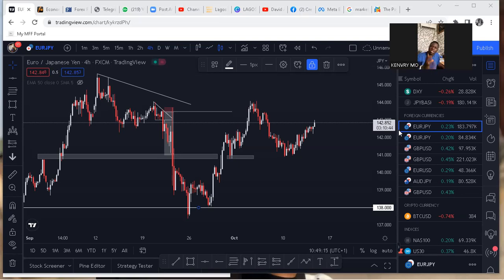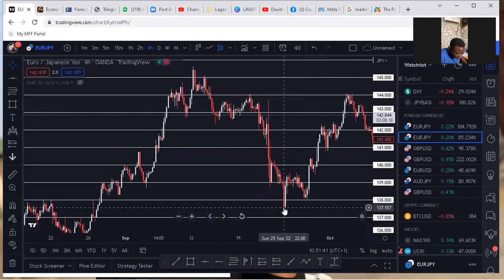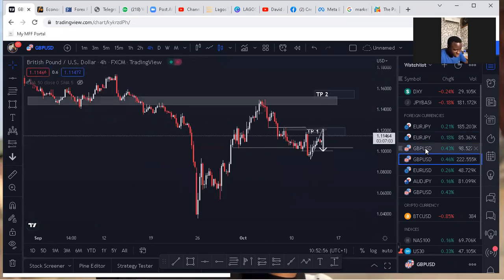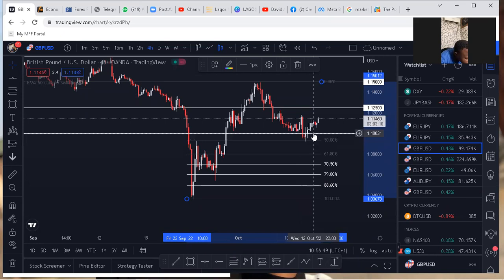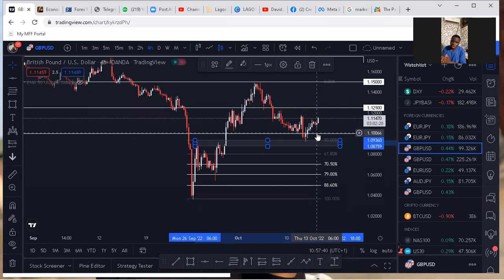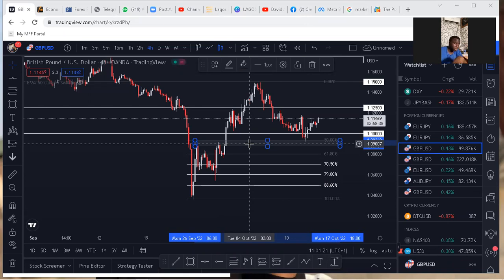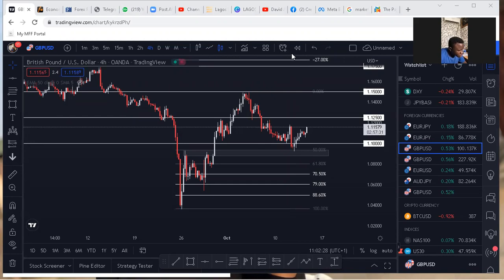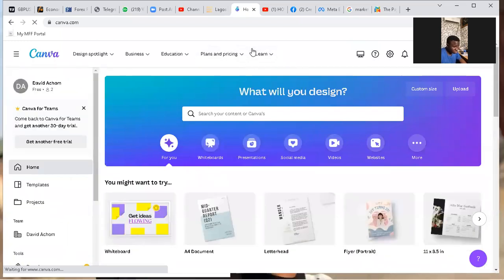What are psychological levels in Forex?